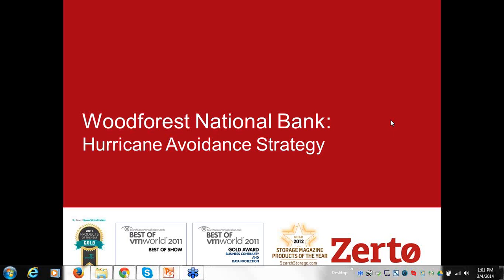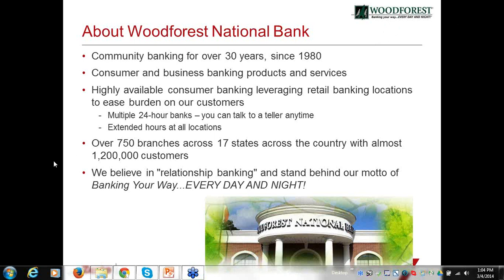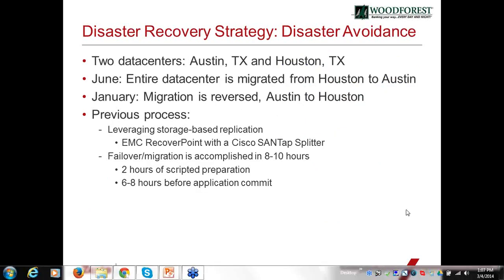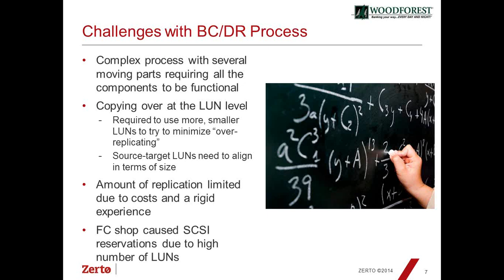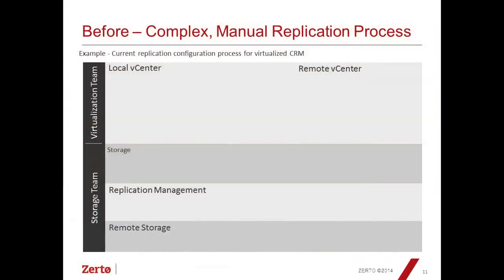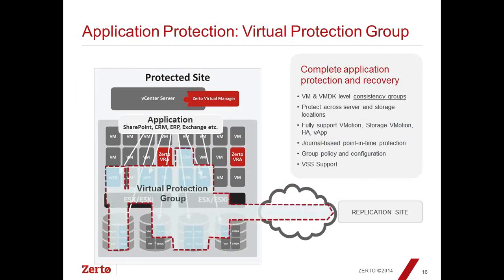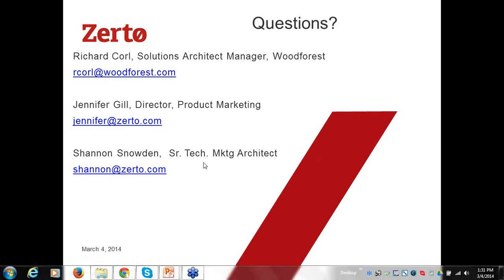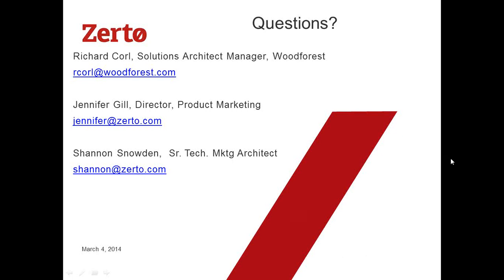Woodforest National Bank uses Zerto for Disaster Recovery Hear from Your Peers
Hear from Richard Corl, Solutions Architect Manager at Woodforest National Bank, about how he uses Zerto Virtual Replication to protect his business from hurricanes and other disasters.